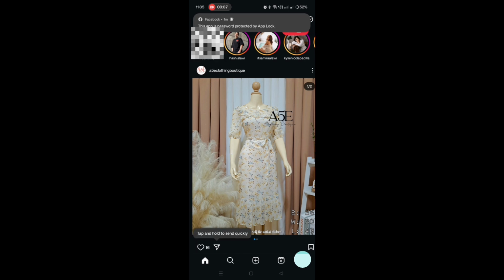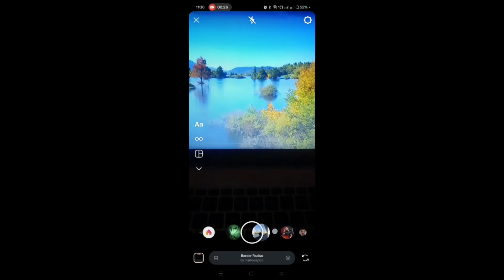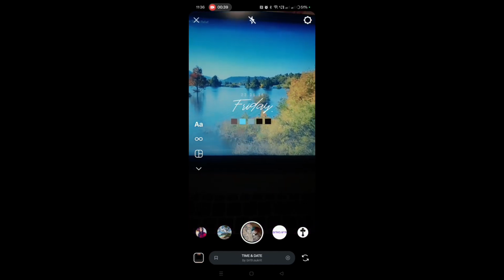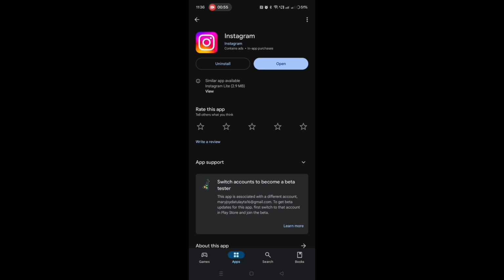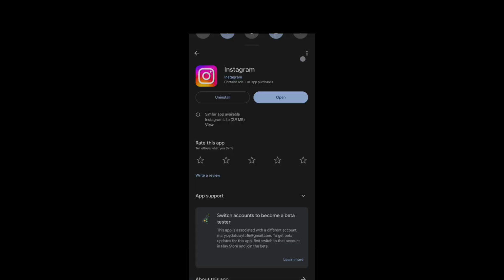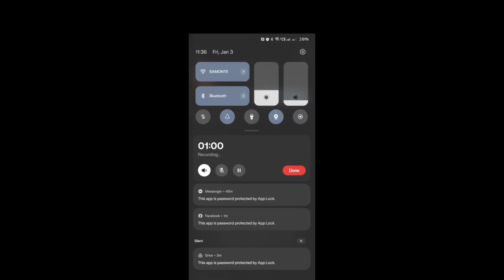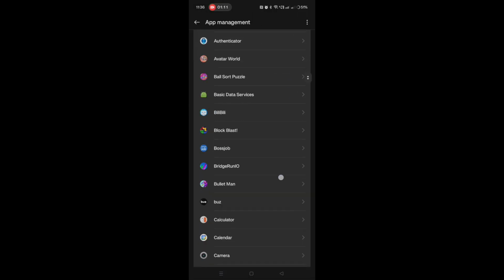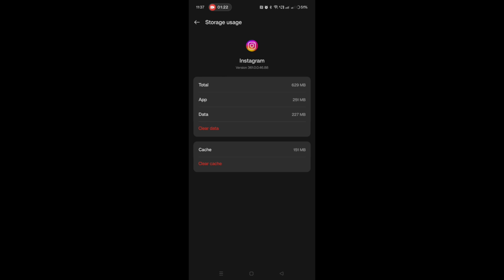How To Fix Instagram Filters Not Working | Instagram Filter Fix | Easy Tutorial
Struggling with app glitches, tech annoyances, or confusing settings? You're in the right place for updated, clear, and practical video tutorials that solve digital problems fast.

Every video is crafted with precision, clarity, and real-world testing—no fluff, no filler. Whether it's fixing bugs, optimizing app performance, or showing you the latest workaround for annoying features, our videos deliver the answers you actually need. All tutorials are designed to be beginner-friendly yet detailed enough for power users. Stay ahead of updates and new features with consistently fresh content and real-time solutions.

Also, feel free to drop a comment with the tech issues or tutorials you’d like to see next—we actually read them.